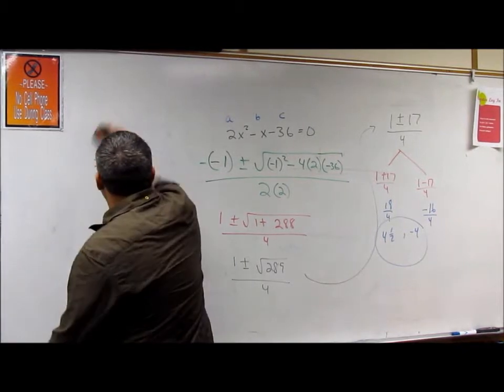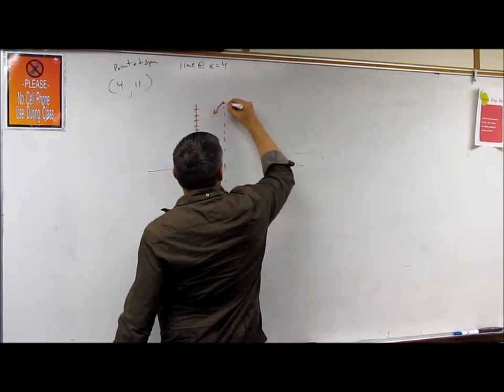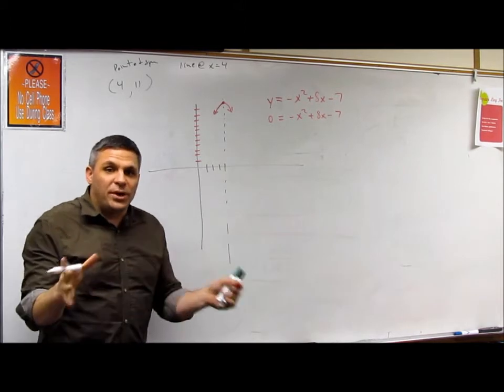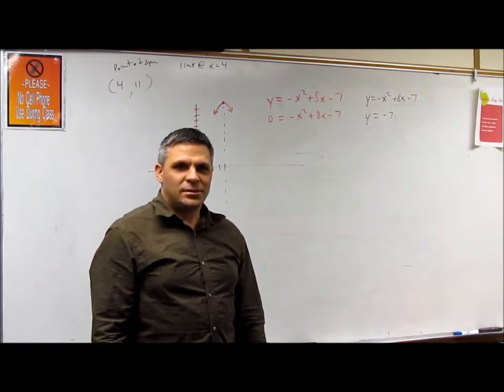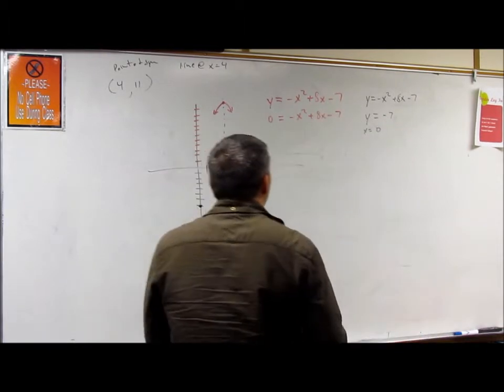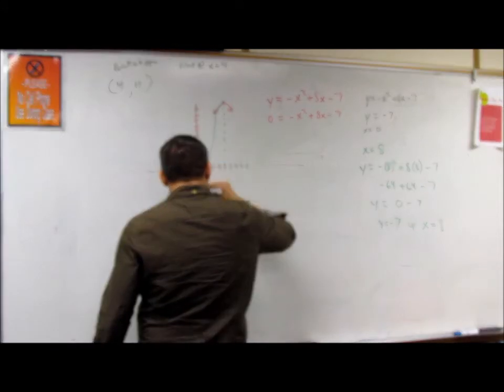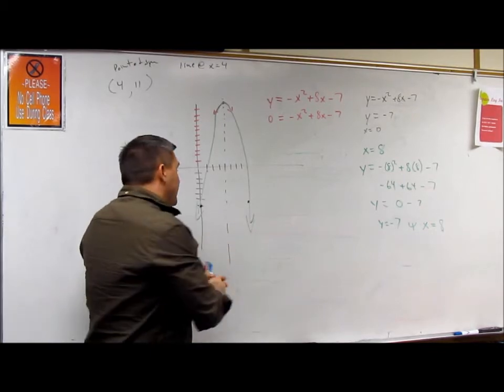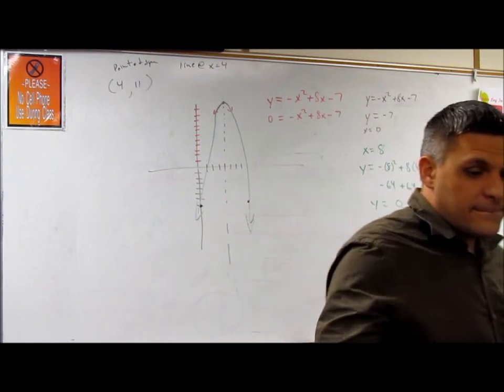Math 99 Graphing Quadratics Part 2